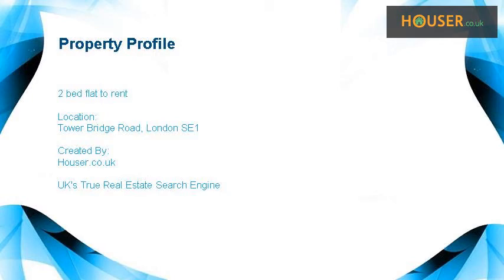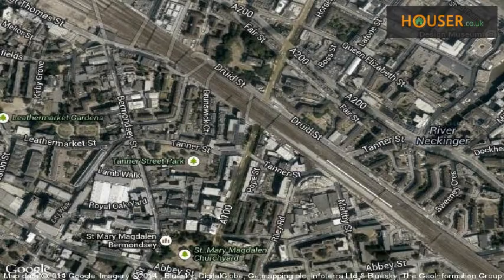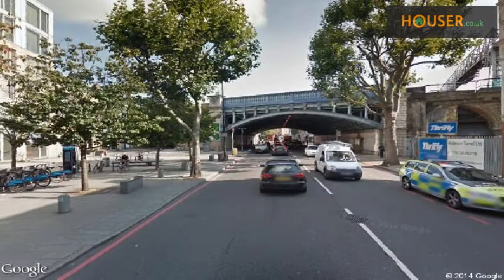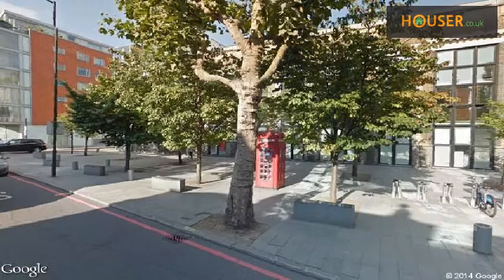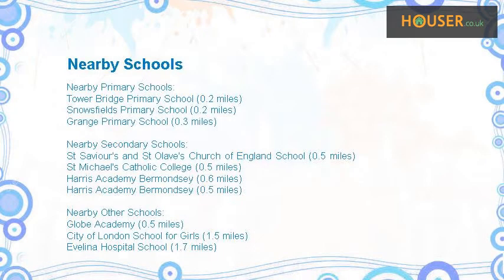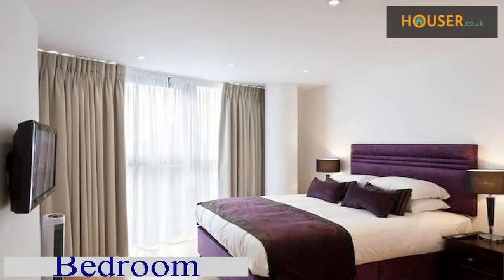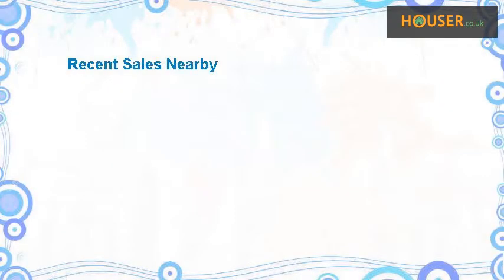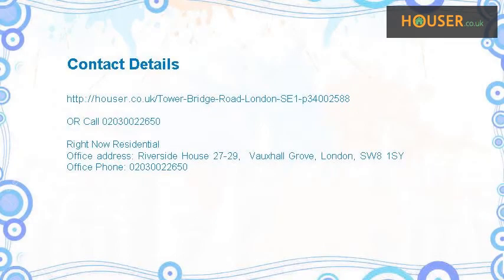Tower Bridge Road, London SE1 - 2 bed flat to rent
Available Now Large two bed Apartment Fully Furnished to Executive Standard Free wi fi Fully Fitted Kitchen with Washer / Dryer Exposed Brickwork Ample Natural Light 24 Hour Concierge and Security On site Viewing Highly Recommended Stunning two bed double bedroom apartment 5 min walk to London Bridge Station. Fully furnished to executive standard. Wooden floors throughout and a modern fully fitted kitchen with washer/dryer. Exposed brickwork. 24 hour concierge, security and CCTV.